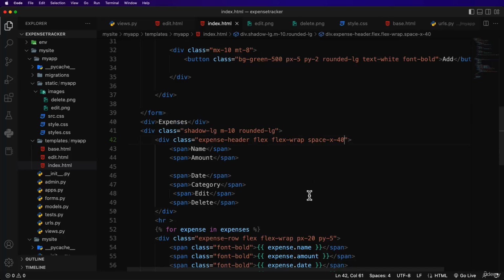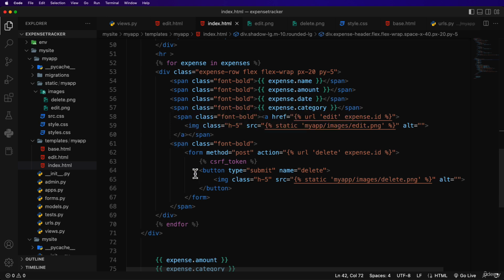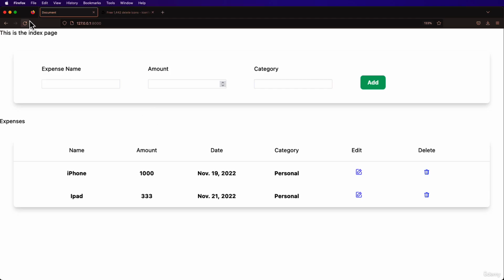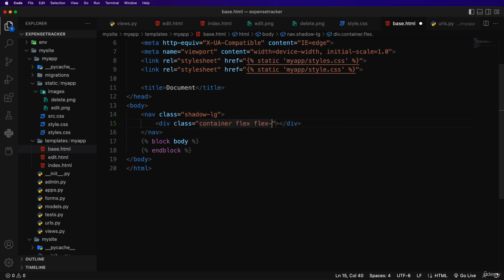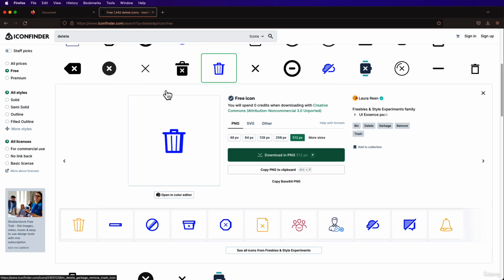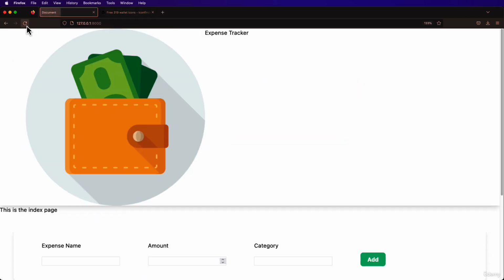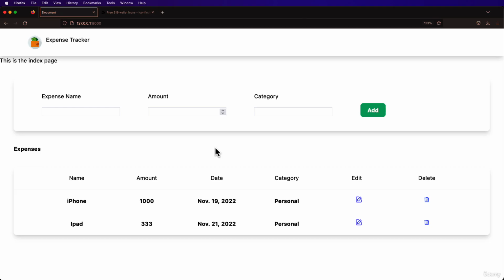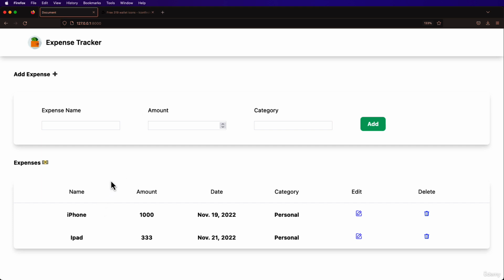017 Styling The AppUdemyiIran